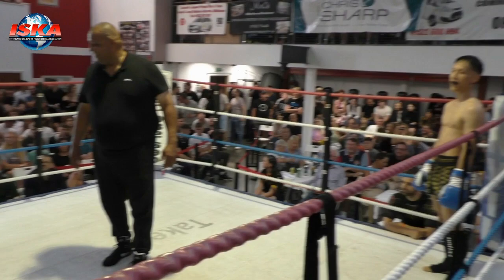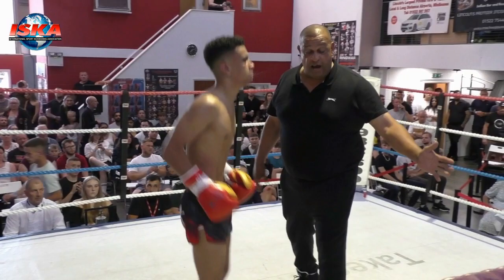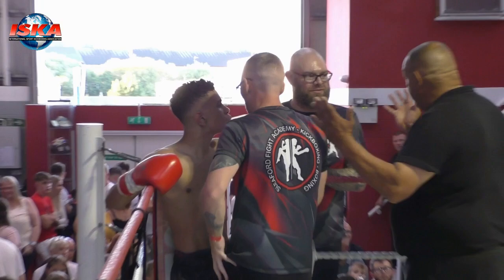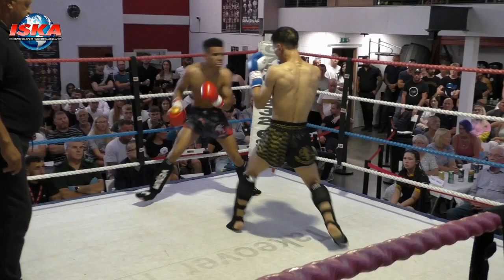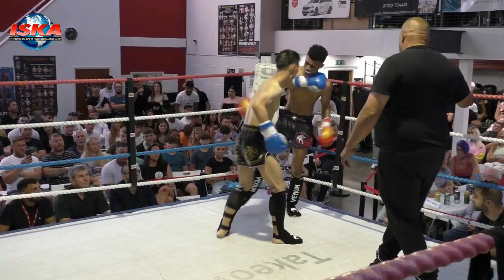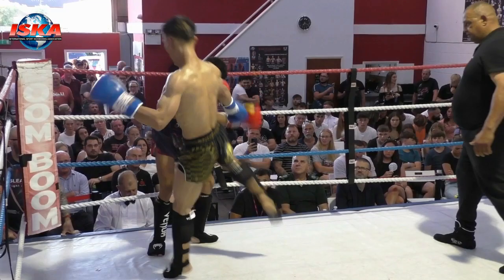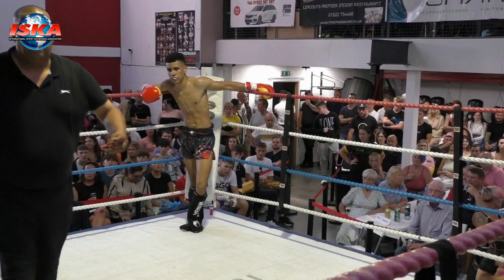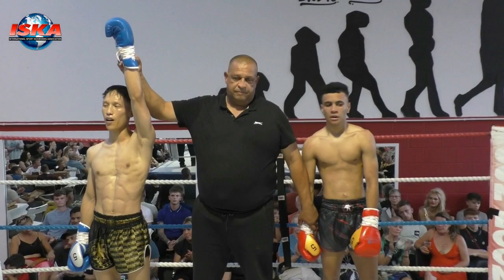Ring Wars K1 Ben Wilson Sleaford Fight Academy V Adrian Tu Eagle Kickboxing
Venue Lincoln Fight Factory